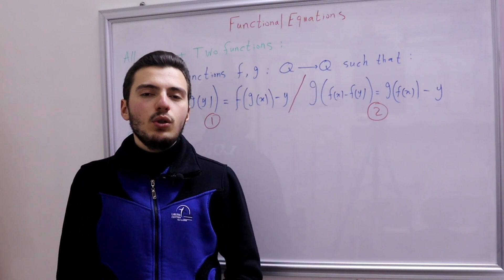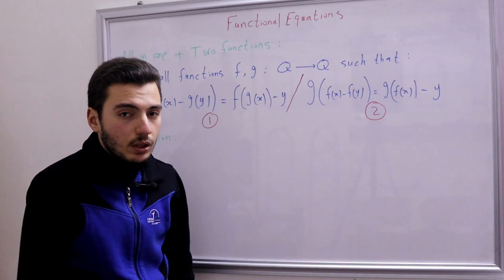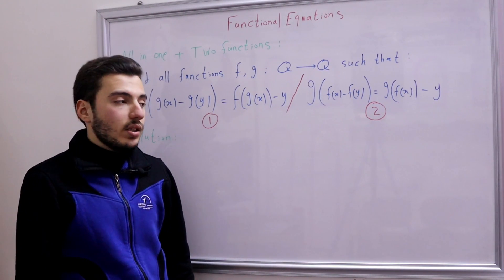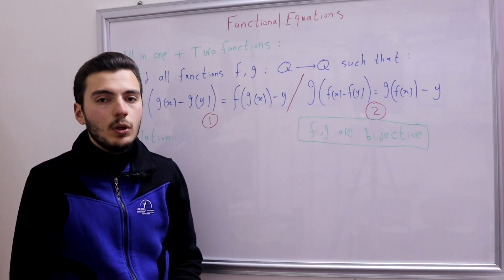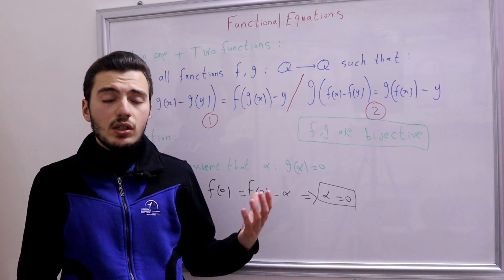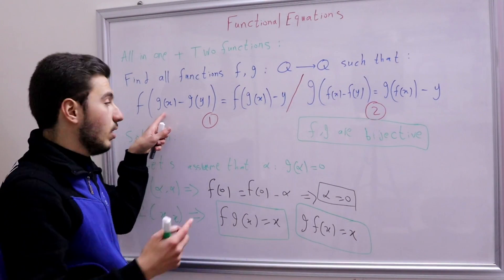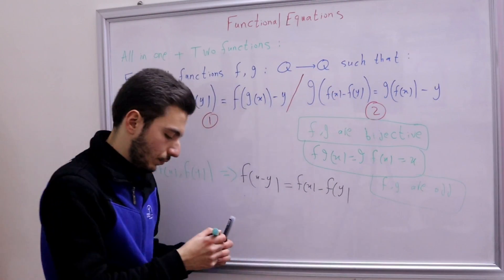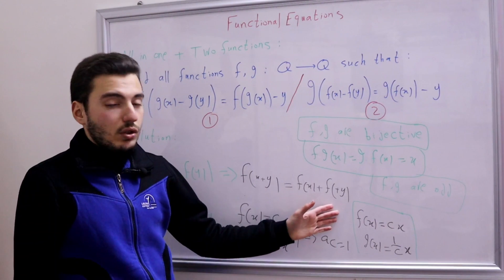All-in-two (must try it yourself!) | Functional Equations Question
In this video we solve on the most amazing functional equations that contains to functions f,g and illustrates everything we have learnt so far.

Chapters:
0:00 Introduction
0:43 Main problem
17:00 Summary